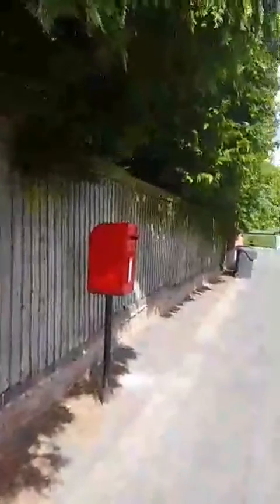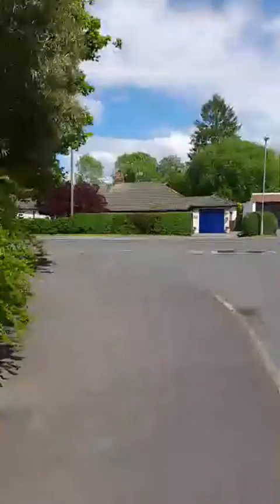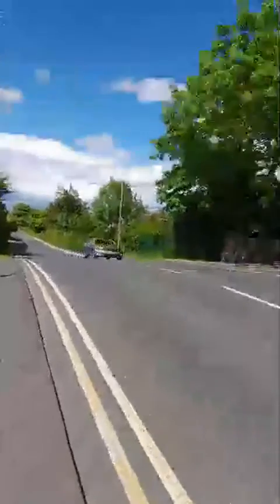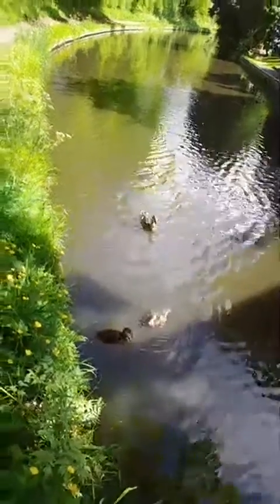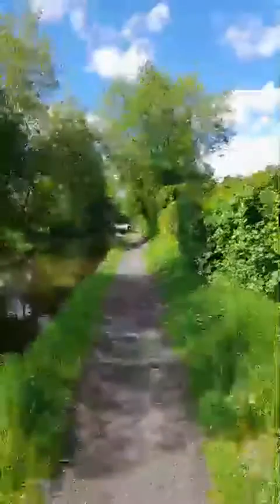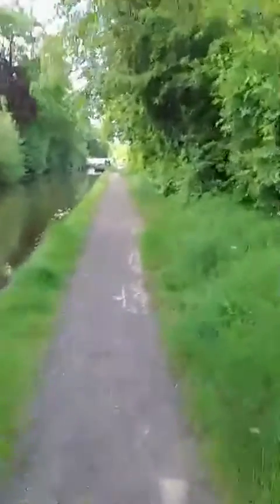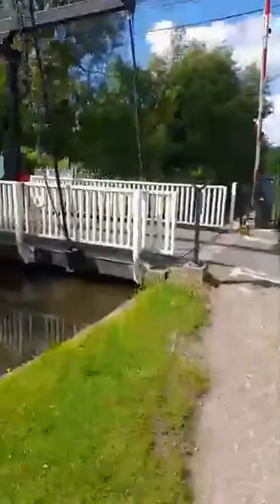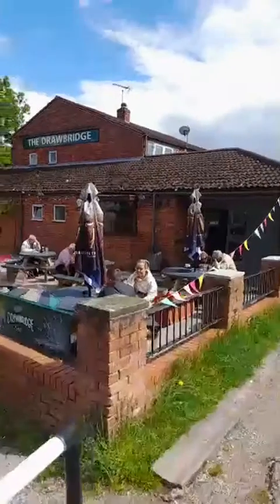A more scenic route for my Day 6 Recovery Walk - My Journey through a Bypass Heart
My Journey Through A Bypass -  Heart (CABG)

Day 5 (May 23rd)

Yes all went well today - did 4 x 10 minute walks.

Also in the afternoon I popped down the doctors where the nurse took out all of my external stitches - she had a quick look at all of the scars & said they all looked good.

Hopefully I'll do another Live video tomorrow as on Tuesday (Recovery Day 6) I'll be doing a 15 minute walk - not sure how far I'll get - but you should see more than just a load of houses! 🤣

Day 6 (May 24th)

Today I've moved up to Step 3 of the walking programme - 3 x 15 minute walks 🤣

Finally as promised I'll be breaking out from all of the houses & giving you a bit more of a scenic view - you may even get to see the pub!